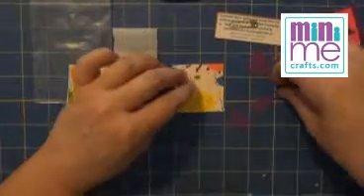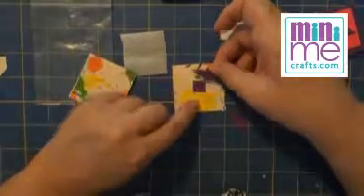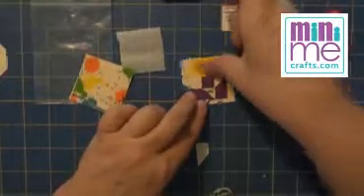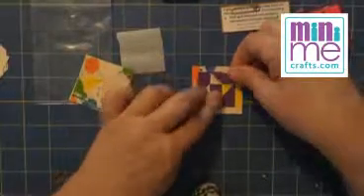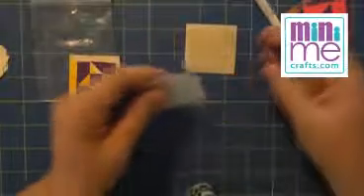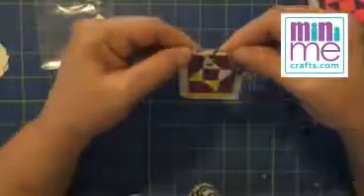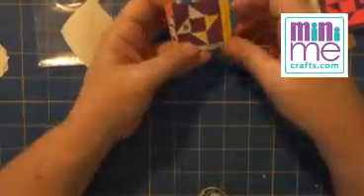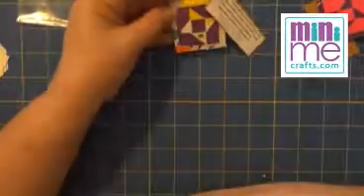Mini Me Crafts Friendship Star Quilt Block Girl Scout SWAP Craft Kit DIY How To Video Tutorial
If you purchased our Friendship Star Quilt Block Girl Scout SWAP Kits, then here's a "how to" video to help you get started.  Thank you for shopping at Mini Me Crafts.  Happy Crafting!